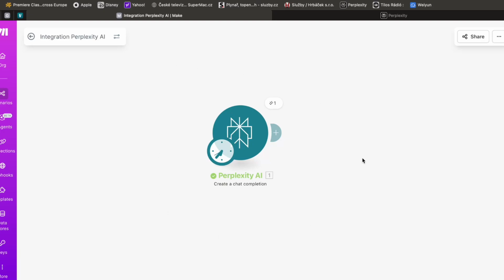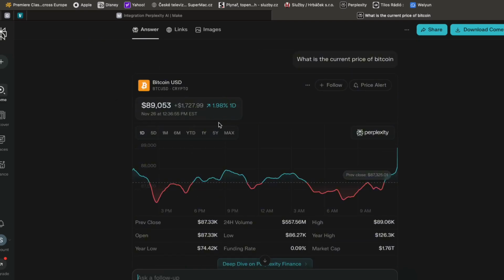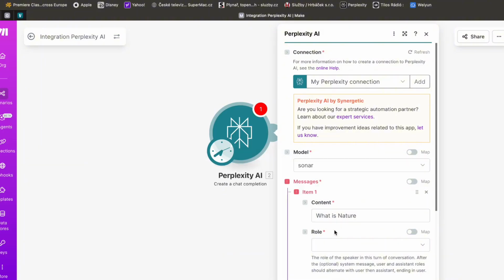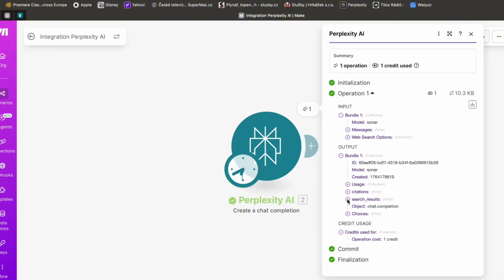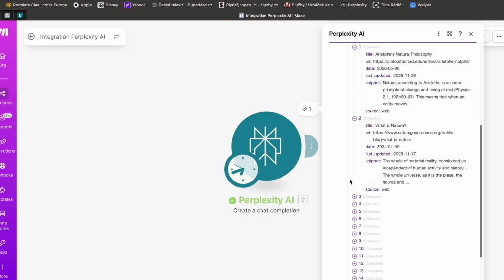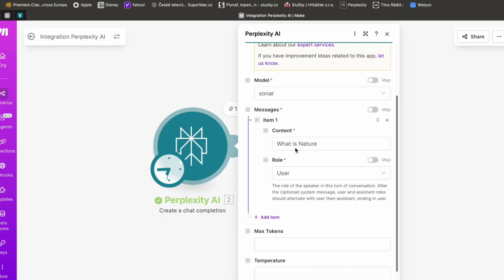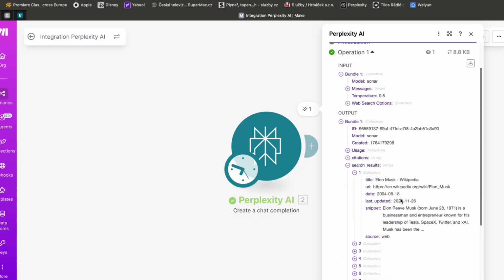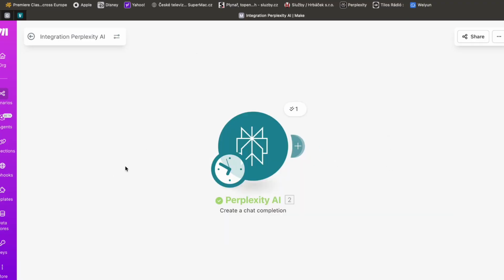Perplexity + Make.com = The Ultimate Automation Hack (Get ANY Info Instantly!)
Unlock the full power of Perplexity AI inside Make.com.
In this tutorial, I’ll show you how to build an automation that can get ANY information you need — about topics, trends, companies, or even clients — and use it instantly in your workflows.

Whether you’re doing lead research, client lookups, or building AI-powered automations, this is one of the most powerful setups you can create.

📌 What you’ll learn:
– How to connect Perplexity to Make.com
– How to generate real-time research with AI
– How to extract info about people & companies
– How to send the results anywhere inside your automation
– Fully working workflow you can copy

If you enjoy automation, AI tools, and building smarter workflows — this video is for you.

0:00 Intro
0:08 When to Use
0:32 What Is Perplexity
1:37 Settings
3:08 Info Breakdown
4:18 Use Cases
4:59 Digital Footprint
6:44 How to Monetize